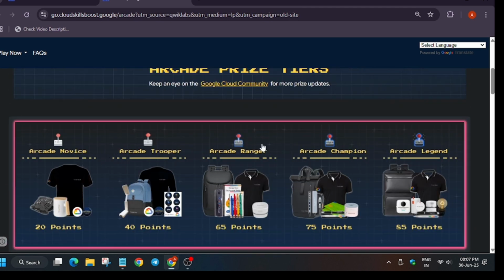Google Arcade 2025 Swag Policy: Can You Really Order from Multiple IDs?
🔗 Join the Journey:
📚 Learning Resources

🧠  Lab URL -
📛 Skill badge

🔍 Common Queries
qwiklabs
arcade facilitator